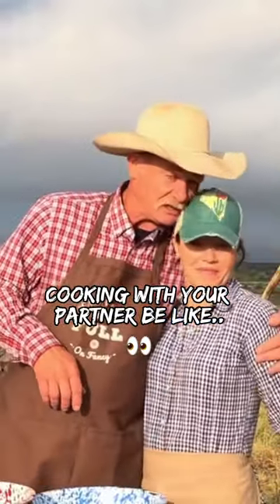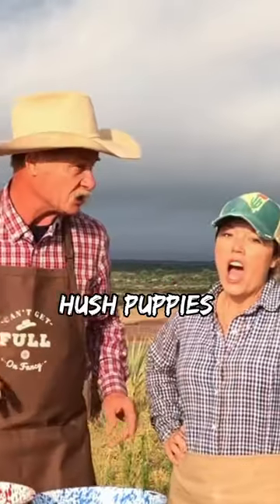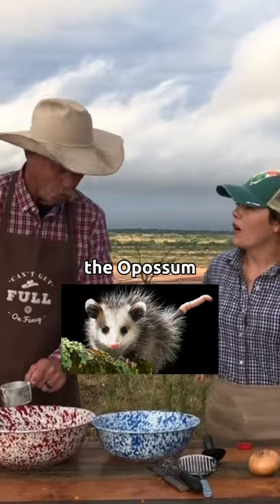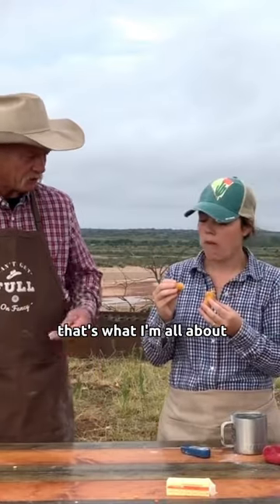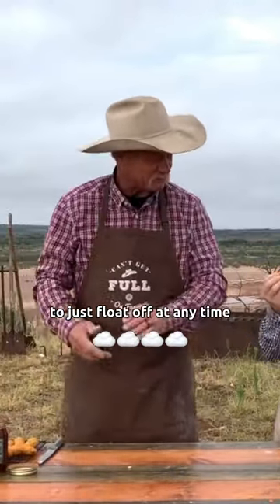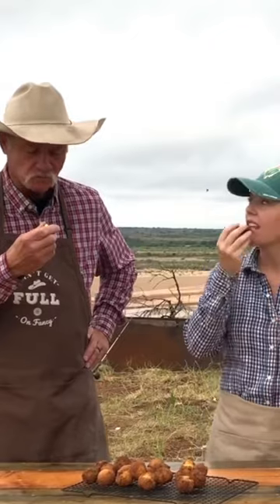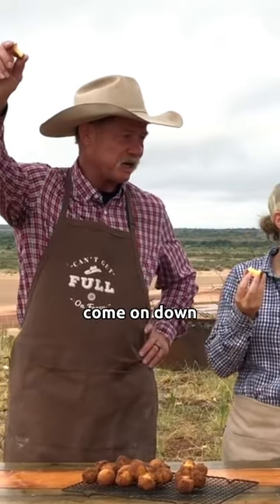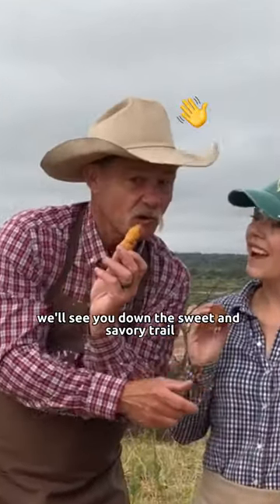How Do You Like Your Hush Puppies?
Southern style hush puppies- whether you like them spicy or sweet we've got the kind you like! Recipes below.

Kent's Savory Hush Puppy Recipe

1 cup yellow cornmeal
¼ cup of flour
1 ½ tsp baking powder
½ tsp salt
1 egg beaten
¾ cup whole milk
1 small onion, diced
4 sweet peppers, diced
2 jalepenos, diced

In a large bowl, combine the cornmeal, flour, baking powder and salt. Whisk  in the egg and milk. Stir in the onion, peppers and jalapenos.

With floured hands, pinch off the dough and form into about 2 ½ x ½-inch cylinders.

In a deep cast iron skillet or Dutch oven, heat the oil to 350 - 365°. Drop the batter into the oil. Fry for about 2 to 2-1/2 minutes or until golden brown rotating. Drain on paper towels. Serve warm. Makes 15 - 17.

Shannon's Sweet Hush Puppy Recipe

½ cup minced sweet yellow Vidalia onion
1 tablespoon butter
1 cup all-purpose flour
1 cup yellow cornmeal
¼ cup sugar
2 teaspoons baking powder
1 teaspoon salt
1 large egg
½ cup milk
2 tablespoons honey
Fry oil

In a skillet, melt the butter. Stir in the onion and cook over medium heat until the onions become tender, about 8 minutes.

Meanwhile, in a medium bowl, mix together the flour, cornmeal, sugar, baking powder and salt. Set aside.

In a separate bowl, whisk together the egg, milk and honey.

Toss the cooked onions into the dry flour mixture. Slowly stir in the milk mixture just until combined. Don’t over stir.

Fill a saucepan about 1 ½ to 2-inches deep with the fry oil. Heat over medium-high heat to 350 degrees F.

With your hands, form the dough into about 1-inch sized balls. Add a little flour to your hands if needed to prevent sticking. Add to the oil and fry until all sides are a rich golden brown, rotating frequently.

Cool on a wire rack. Serve warm or at room temperature. Makes about 2 dozen hush puppies